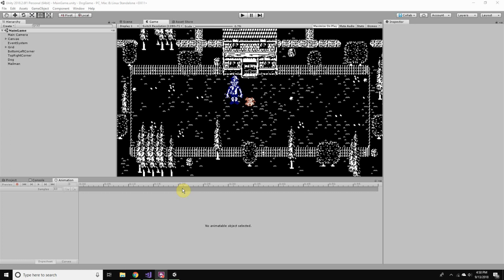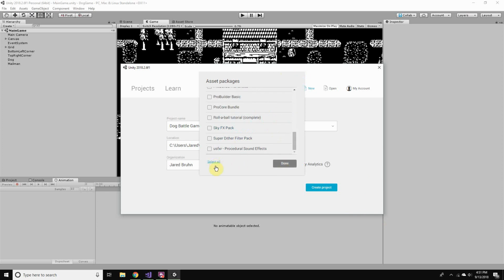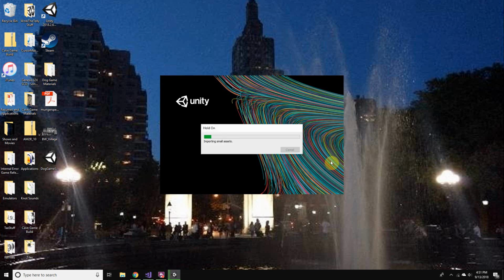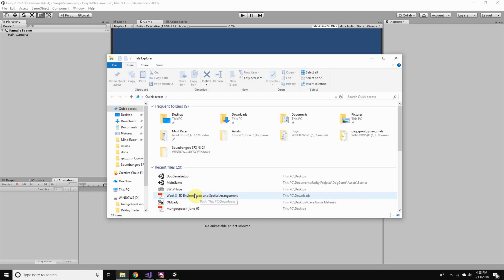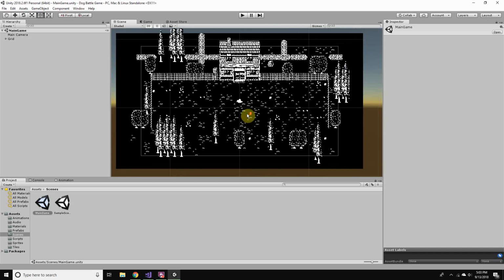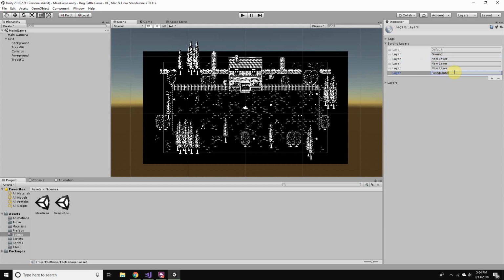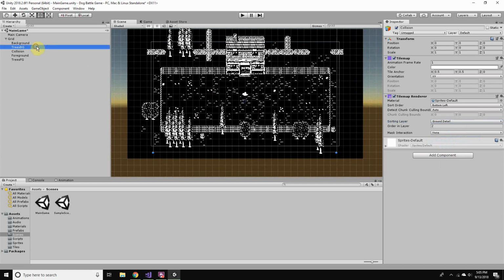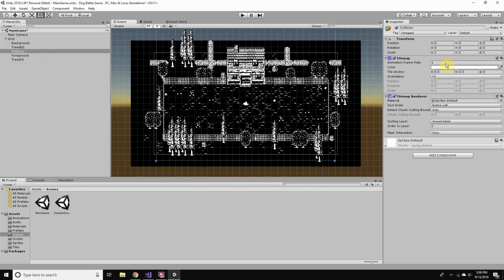Dog Battle Game 01: Intro